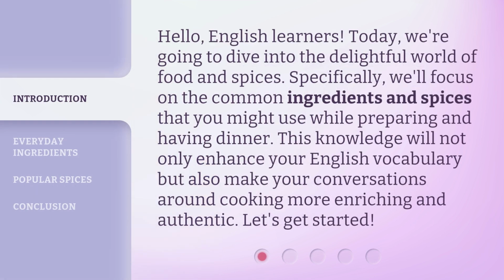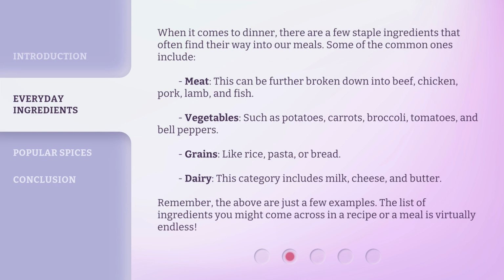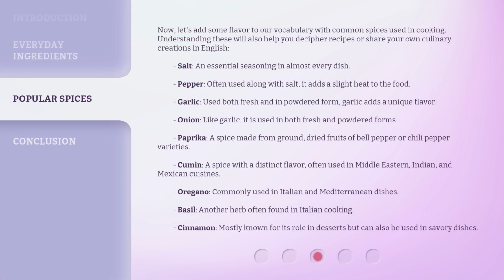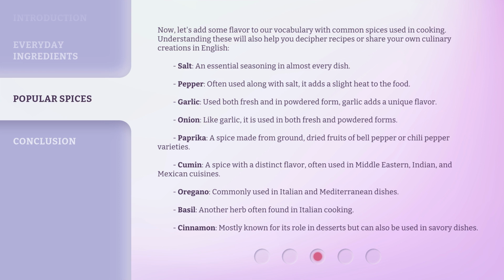Making Dinner Delicious: English Vocabulary for Common Ingredients and Spices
Spice Up Your Vocabulary: Ingredients and Spices for Delicious Dinners • Enhance your English vocabulary and cooking conversations with this video on common ingredients and spices for delicious dinners. Learn about staple ingredients like meat, vegetables, grains, and dairy, as well as popular spices such as salt, pepper, garlic, onion, paprika, and cumin. Get ready to make your meals more enriching and authentic!

00:00 • Introduction - Making Dinner Delicious: English Vocabulary for Common Ingredients and Spices
00:37 • Everyday Ingredients
01:22 • Popular Spices